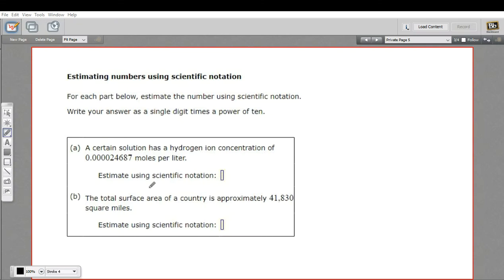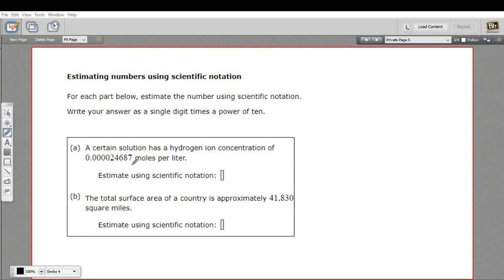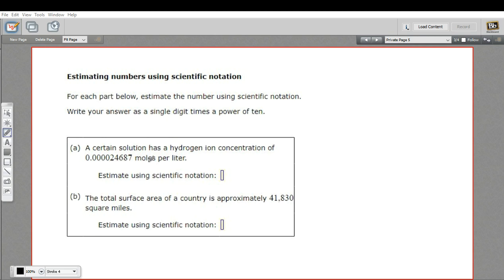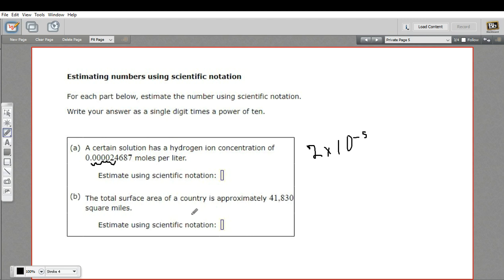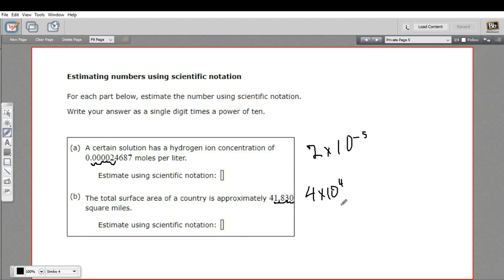Estimating numbers using scientific notation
How to estimate numbers using scientific notation